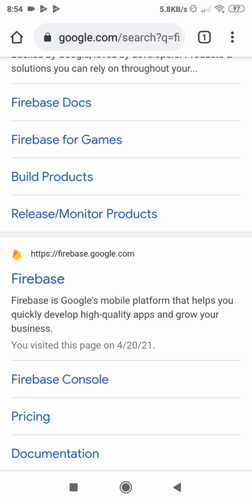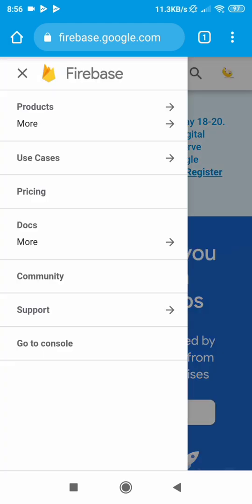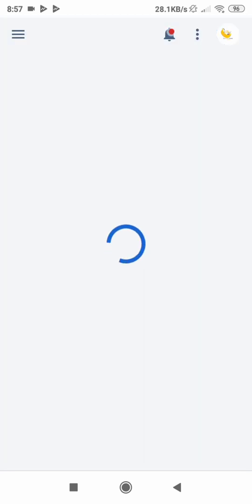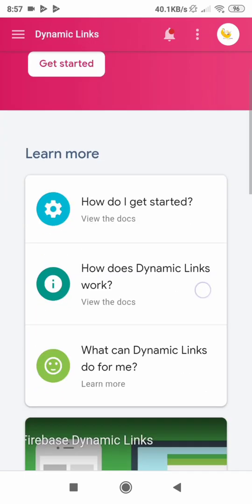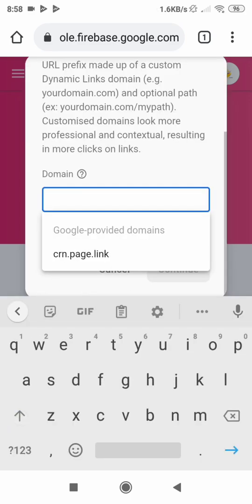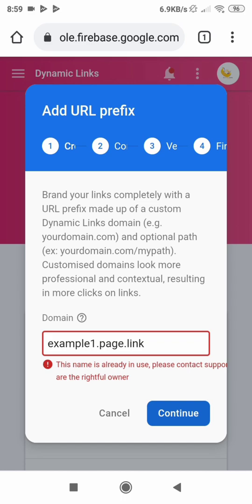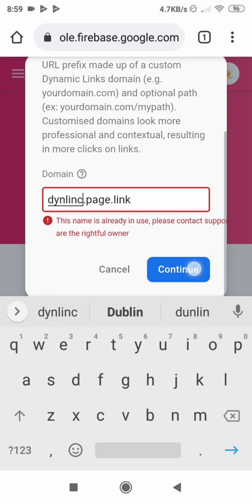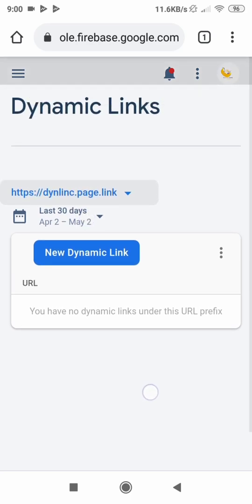FIREBASE DYNAMIC LINKS SETUP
Hello friends, in this tutorial you will learn how to configure firebase dynamic links in readiness for use in your projects. What will will do is simply setup a control link in our firebase console that will act as a deep link in an application.